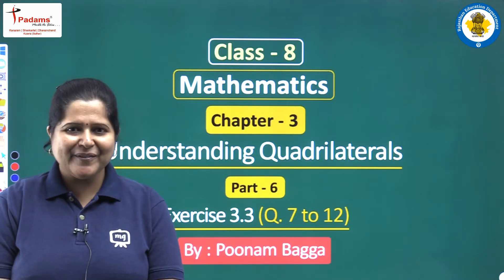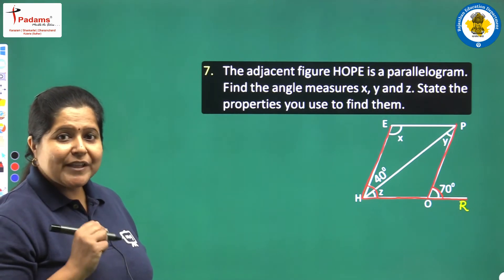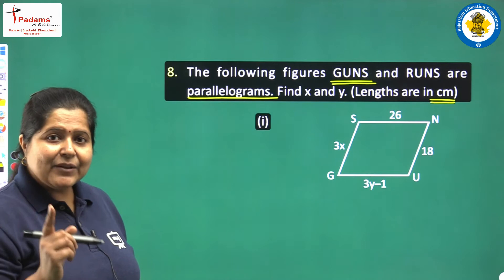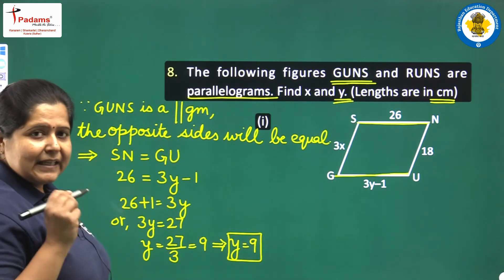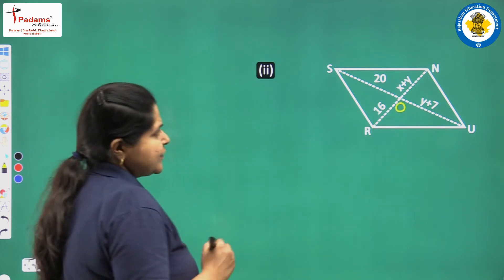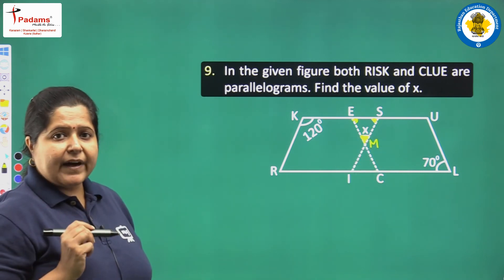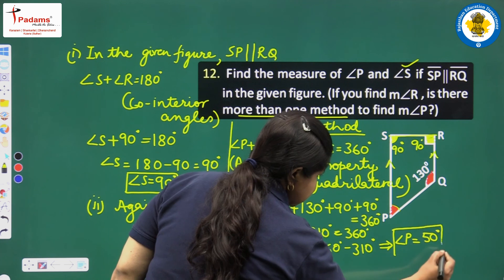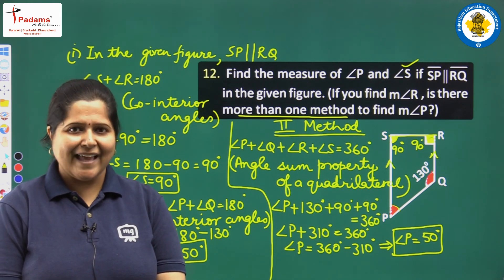Class 8 Maths Chapter 3 | Understanding Quadrilaterals In English | CBSE/NCERT English | Part 06